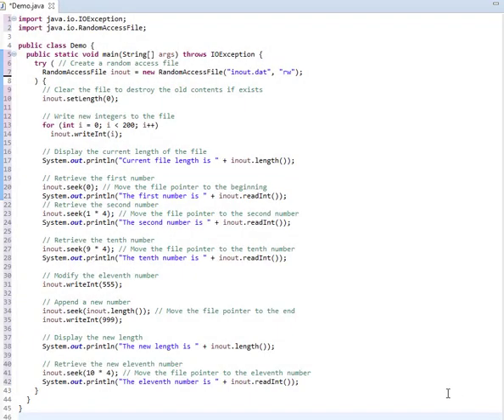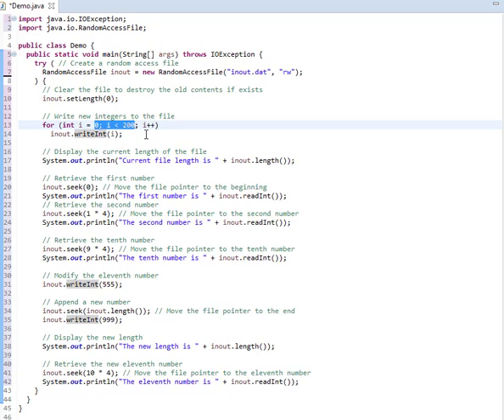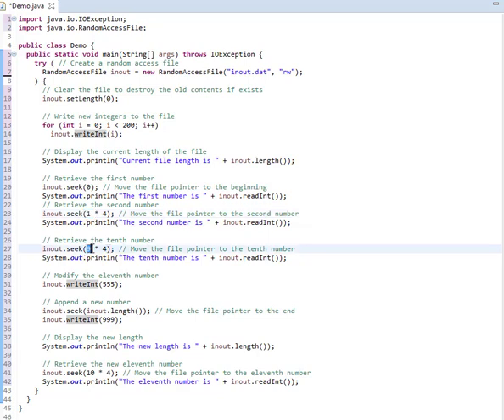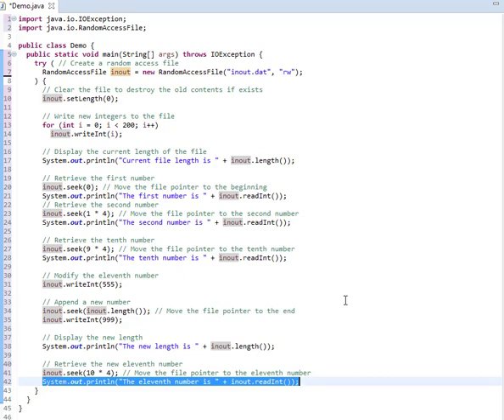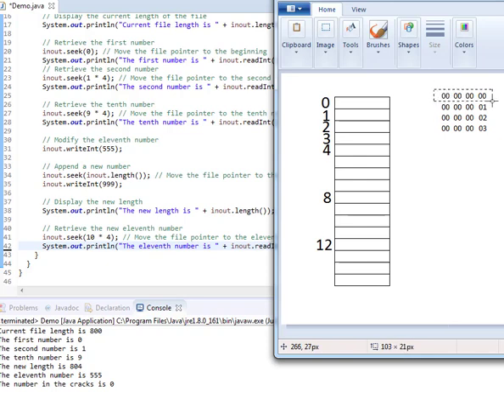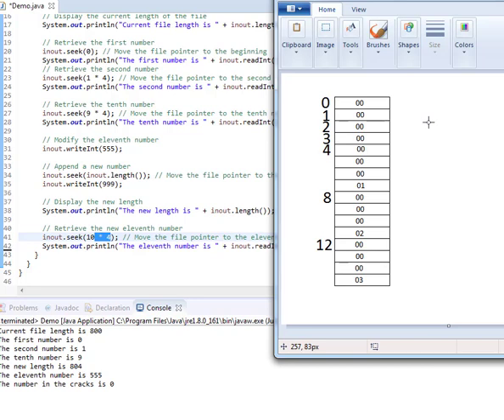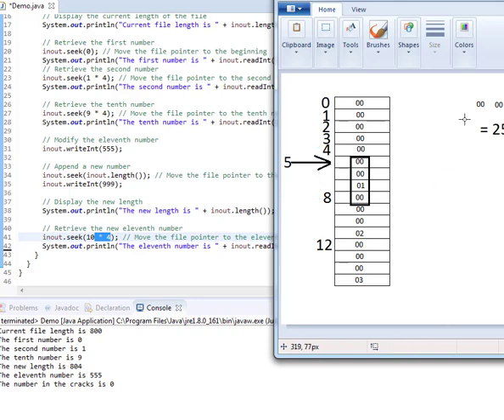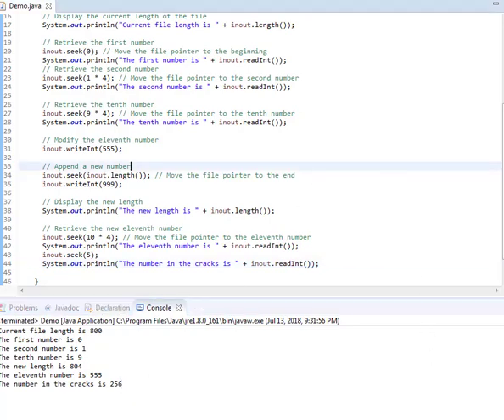NCBC1047_M4_U4_L3_V2